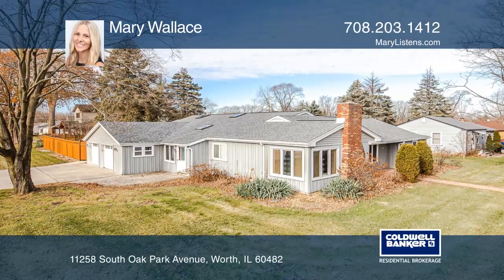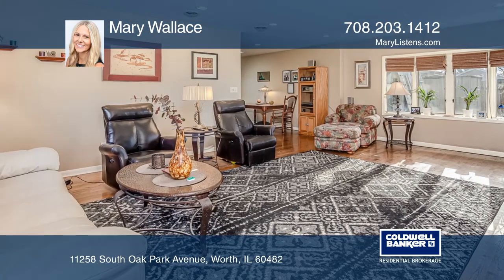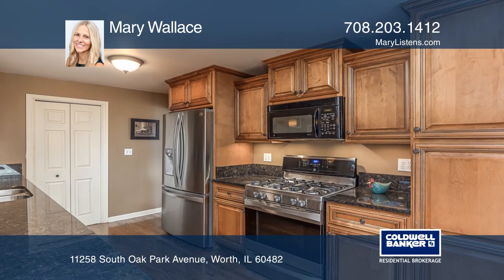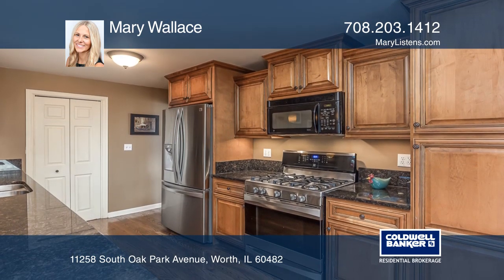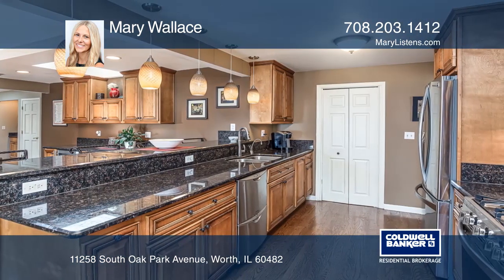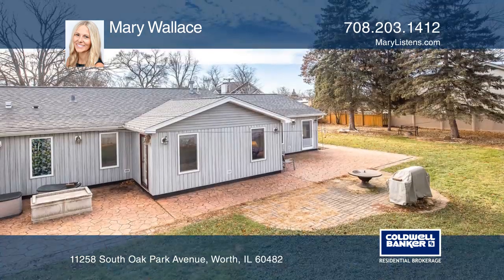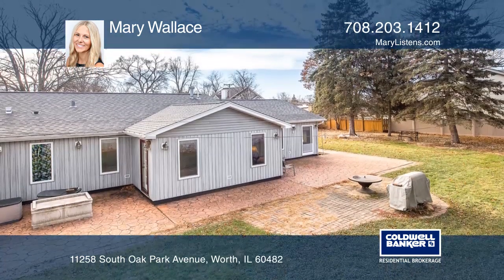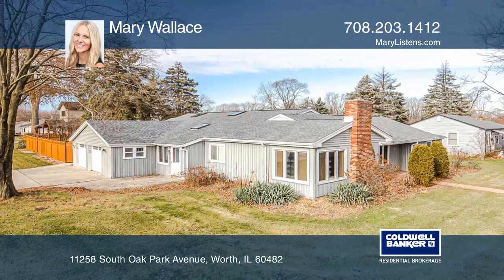11258 South Oak Park Avenue Worth, IL | ColdwellBankerHomes.com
11258 South Oak Park Avenue, Worth, IL

Gorgeous open concept three bedroom, two bathroom sprawling ranch on a huge 90 X 154 corner lot features 1,816 square feet, a new addition (2017), gleaming hardwood floors, a bright living room with wood burning fireplace, formal dining area, renovated custom kitchen with beautiful maple cabinets, p